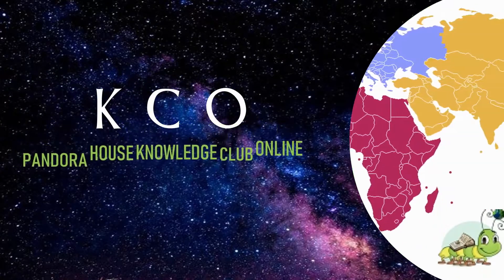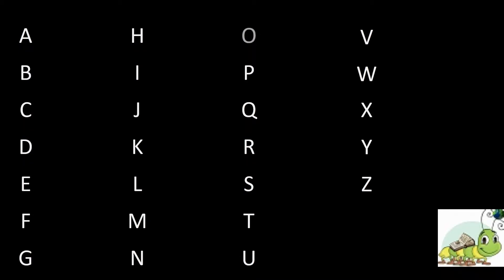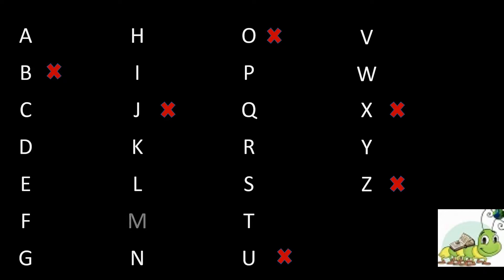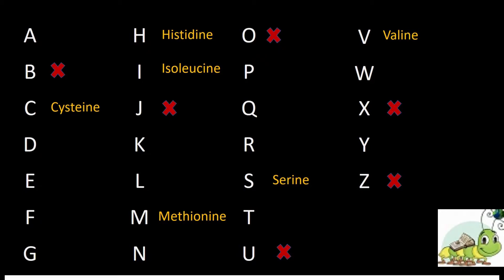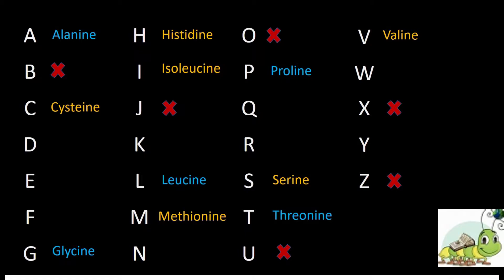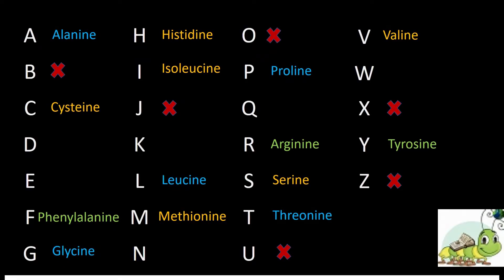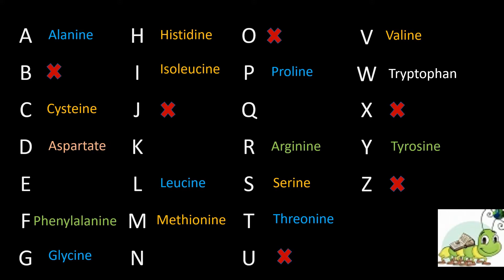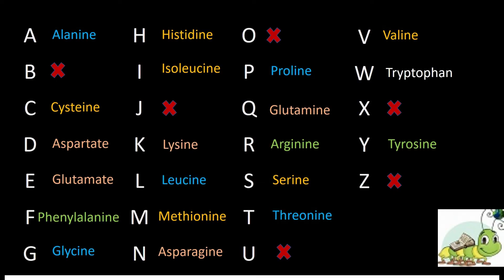Mnemonics for Amino Acids | Memorize The 20 Amino Acids | Amino Acid name easy trick to remember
This lecture explains techniques and tips and tricks to memorize amino acid name and one letter code. This video lecture will also help you to remember name of amino acids. The list of amino acid names is useful tool to answer questions in all types of medical, pharmacy and life science oriented competitive exams.

Remember Knowledge Club Online (Pharmacy Crash Course Division) is created to spread the knowledge of Medical and Pharmacy with Life science by sharing all this free lecture videos and animation presented by Shaileyee Das in YouTube. All these tutorials are brought to you for free in our YouTube channel.

3. FAQs on COVID-19 vs Immunity | What is Immunity?| Immunity present in our body all time or not

Things to learn from this video: Biochemistry Lectures 2020

...know all the things in English for BPharm, Mpharm, Medical, Pharmacology, Biochemistry, Pharmacy, Biology, Microbiology, Gpat, GRE, GATE, csir, csir net ,csir ugc net, nta ugc net, upsc medical science optional, wbcs preparation,wbcs exam,psc exam preparation

PRODUCTION BY:
KNOWLEDGE CLUB ONLINE
FACEBOOK PAGE URL: @pandoraknowledgeclubonline

MARKETING PARTNER:
PANDORA HOUSE VALUE CHAIN MANAGEMENT